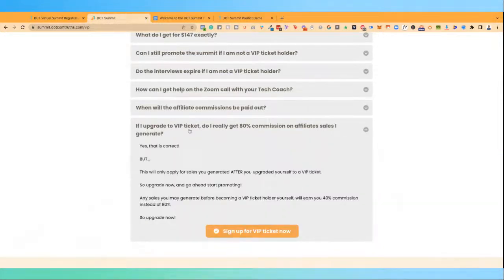I'm back 😉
Hey everyone!

Eran here.

Just got back from my 3 weeks holiday after getting laser surgery on my eyes done! 🎉

Yes, I can see perfectly - 20/20 vision - operation went well, and there's a YouTube video on my entire experience that will be available soon... (join my email list if you want to be notified when it goes live. EranBucai.com/eBook) 🙌🏻

I wanted to do an exciting "update" event on everything to do with my business which I think you would greatly benefit from. 🔥

✅   My upcoming Virtual Summit (first speaker announced and dates are set!)

✅   New hires I've made in my business and what this means...

✅   And general life update on what the hell I've been up to! (if you're interested)

✅   Plus Q&A at the end, any questions are welcome!

I promise it'll be fun and I really look forward to seeing you all on the call!

It will be streamed live to Facebook + YouTube, tune in wherever you like.

Eran Bucai

PPS - please tag anyone you know who might be interested in joining.